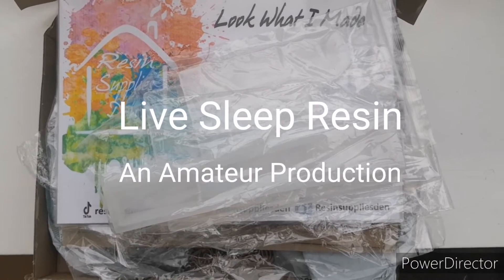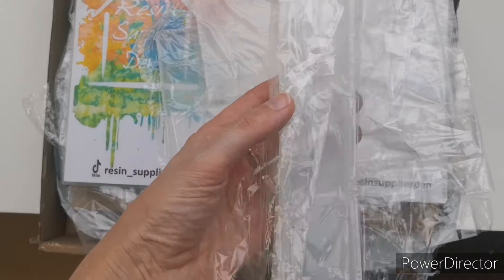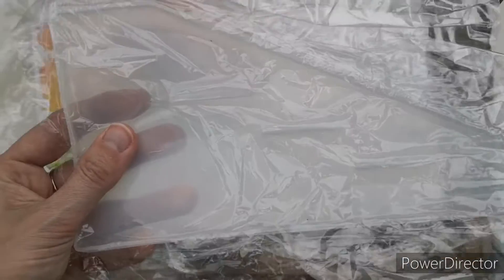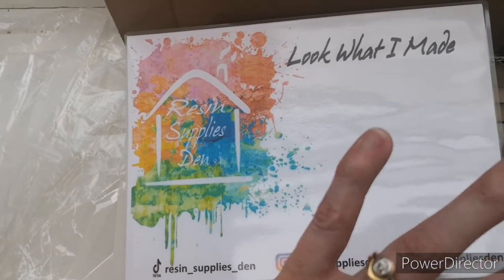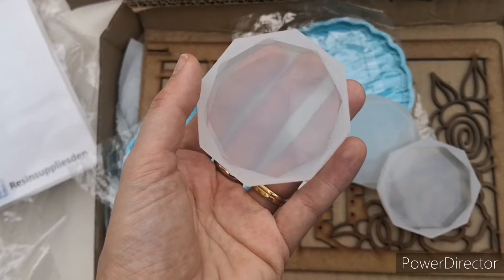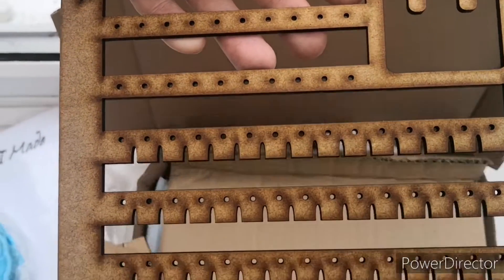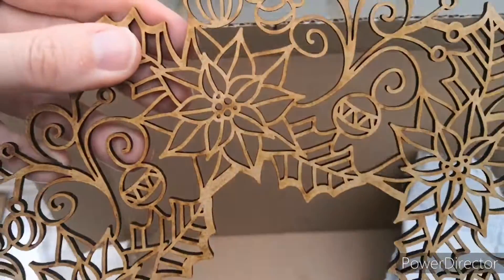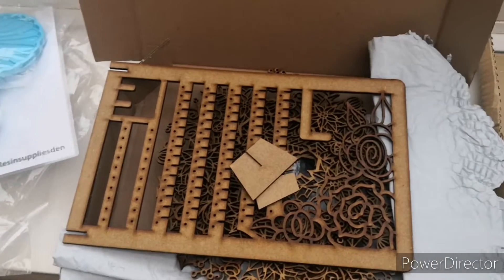#150 Unboxing Resin Silicone Moulds and MDF Fillables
Well hello there my Live Lovelies

Just a quick extra video for you unboxing silicone moulds and 'fillables' which are mdf shapes that you can fill the gaps with resin to create beautiful coloured pieces.  There is a knack to this and I will share as soon as I've got round to doing one!!!  I hope you like and if  you are reading this description, please could you put 'zebras are cool' in the comments so I can see who reads these descriptions!

Here's my linktree for discounts and offers with Elichem (the discount applies to hydroflow!), Hemway, Resin8 and Paypal. it also contains links with how to support this channel as well as links to all my socials.